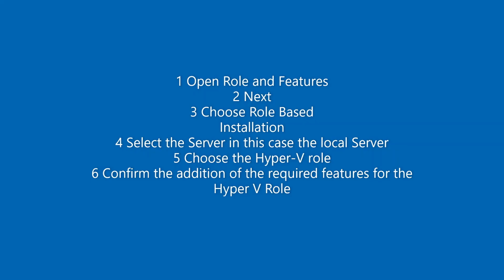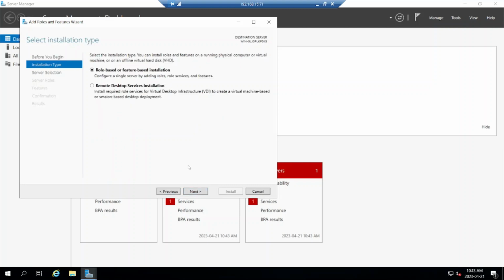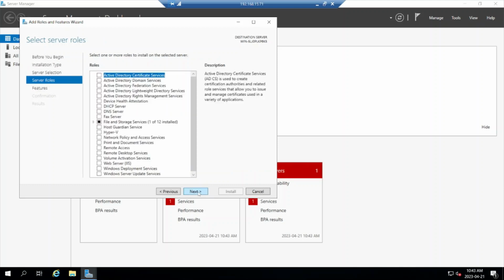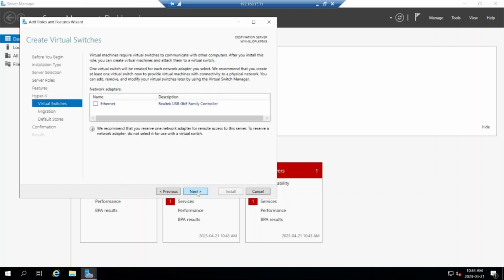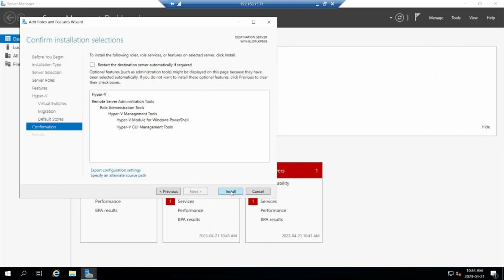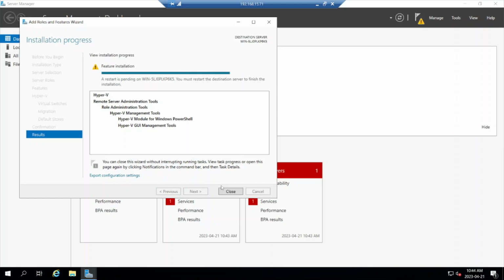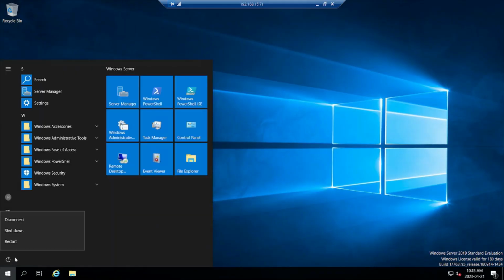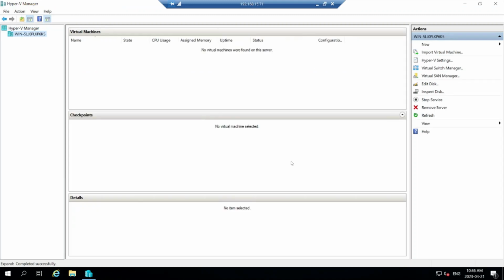Hyper V Role Install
Hyper V Role Install on Windows Server 2019